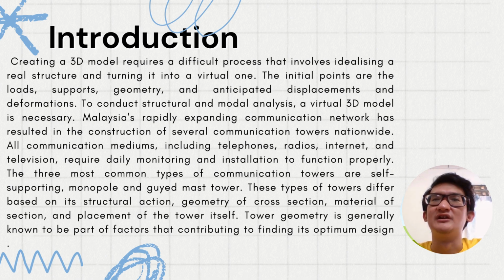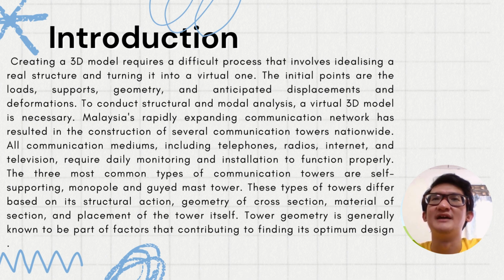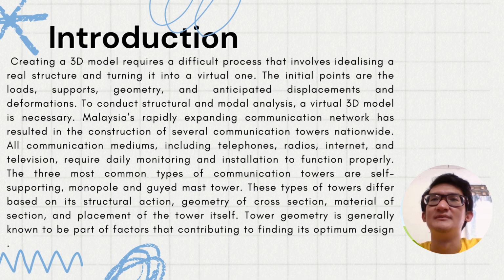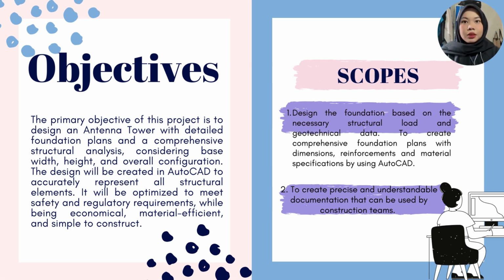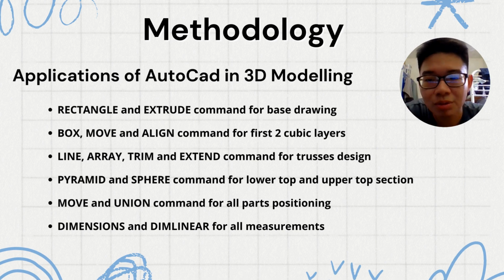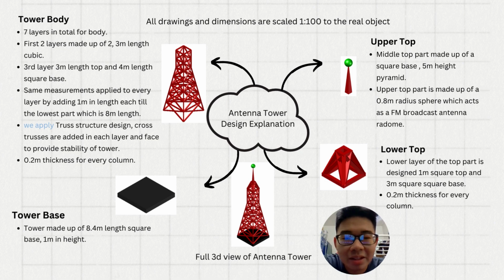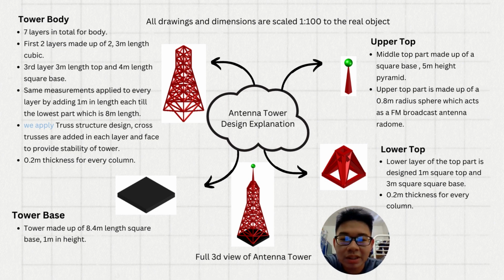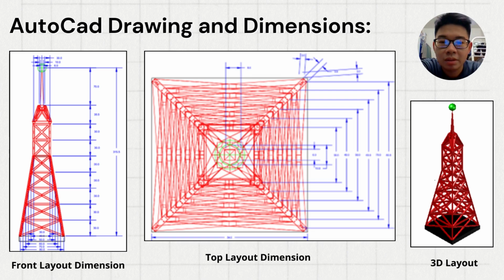Antenna Tower Project Presentation by Group 4